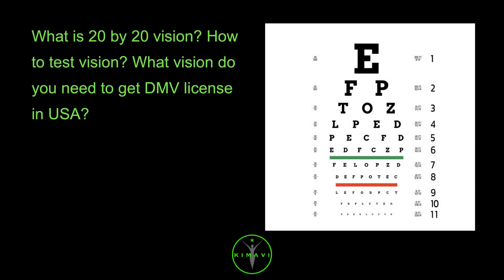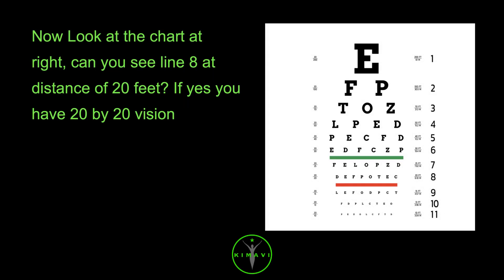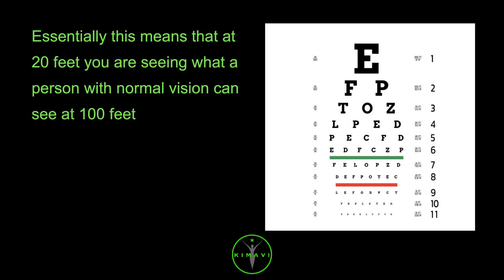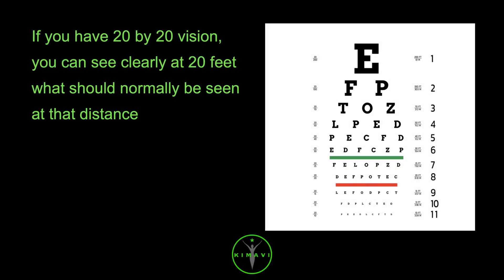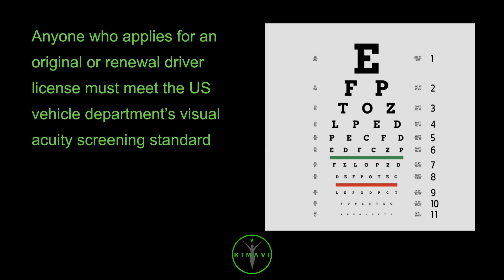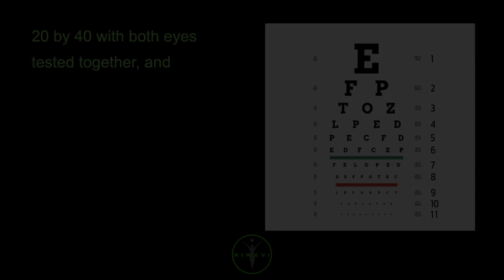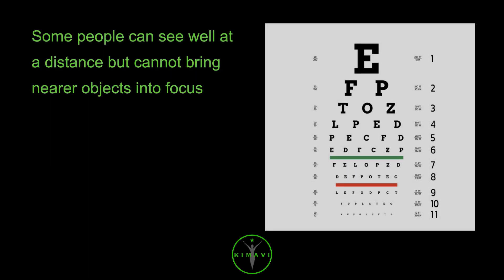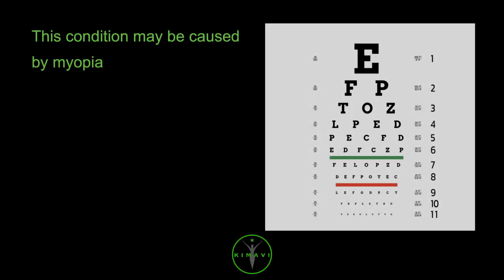What is 20 by 20 vision? How to test vision? What vision do you need to get DMV license in USA?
Welcome to Kimavi Videos (Landscape Mode).

Look at this video at a distance of 20 feet

Now Look at the chart at right, can you see line 8 at distance of 20 feet? If yes you have 20 by 20 vision

If you can only see line 2 then you have 20 by 100 vision

Essentially this means that at 20 feet you are seeing what a person with normal vision can see at 100 feet

20 by 20 vision is a term used to express normal visual acuity, the clarity or sharpness of vision, measured at a distance of 20 feet

If you have 20 by 20 vision, you can see clearly at 20 feet what should normally be seen at that distance

If you have 20 by 40 vision, it means that you must be as close as 20 feet to see what a person with normal vision can see at 40 feet

Anyone who applies for an original or renewal driver license must meet the US vehicle department’s visual acuity screening standard

The DMV’s vision screening standard is:

20 by 40 with both eyes tested together, and

20 by 40 in one eye and at least, 20 by 70 in the other eye

Some people can see well at a distance but cannot bring nearer objects into focus

The condition can be caused by hyperopia or presbyopia

Others can see items that are close but cannot see items that are far away

This condition may be caused by myopia

Hashtags 20 by 20, vision, DMV License,